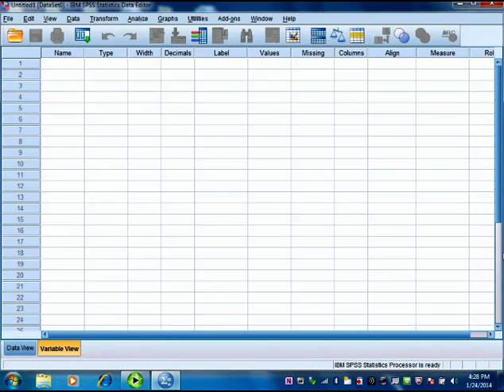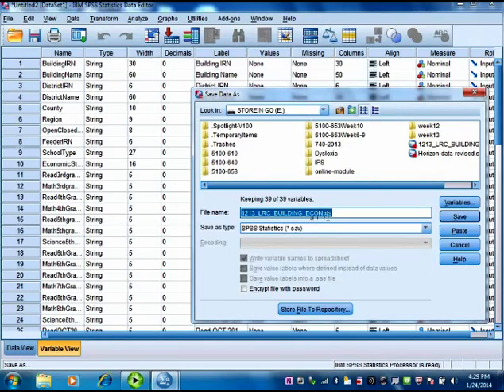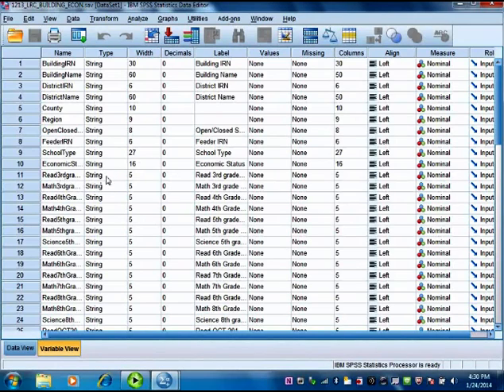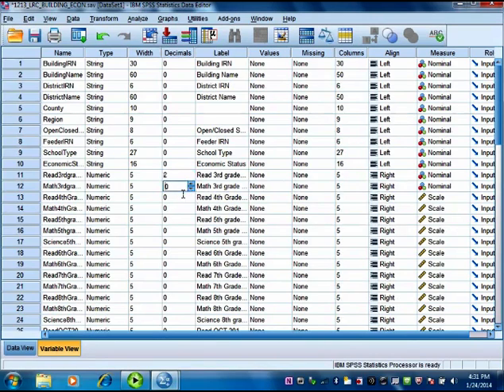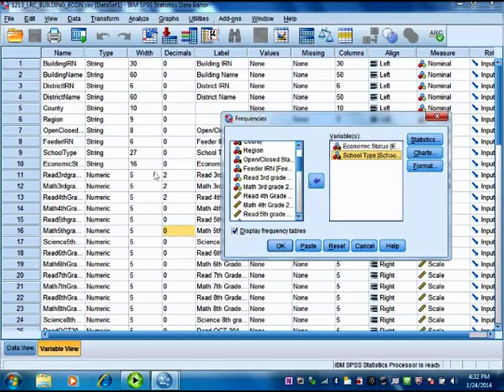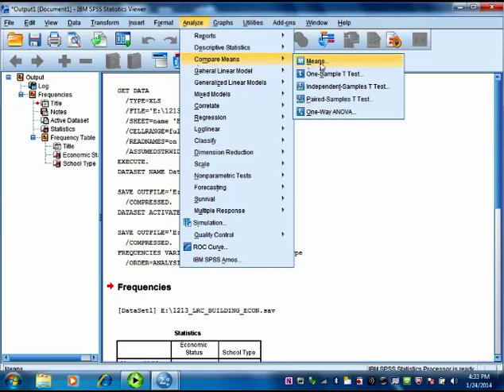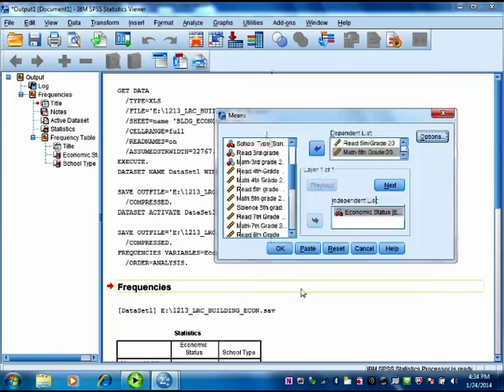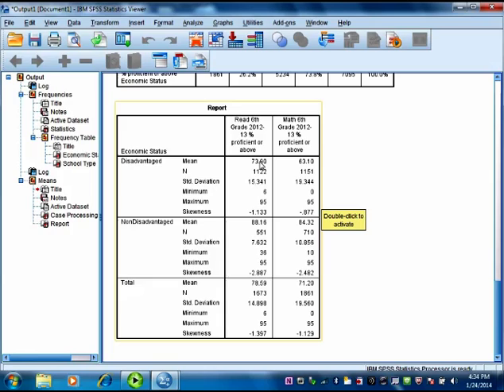Week 6: How to Import Excel Data from ODE Into SPSS to Conduct Descriptive Statisitcs